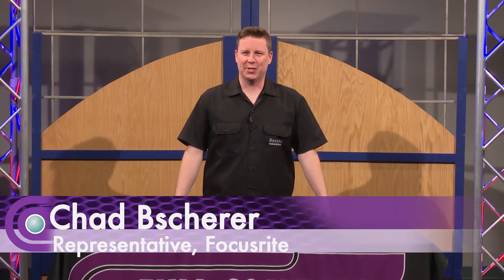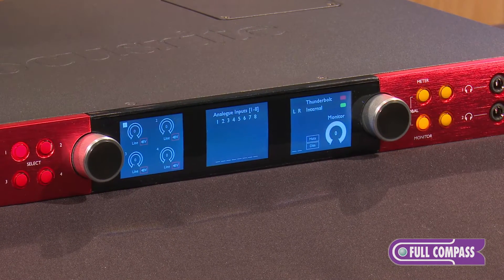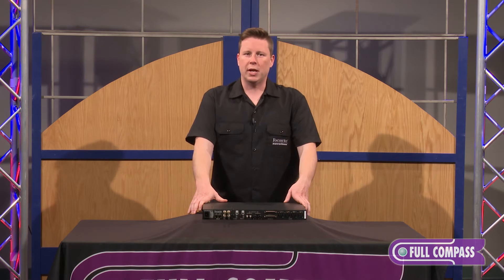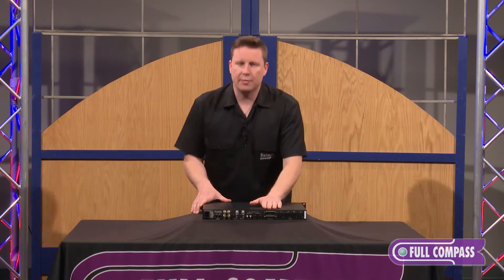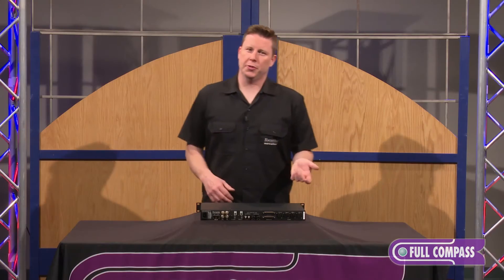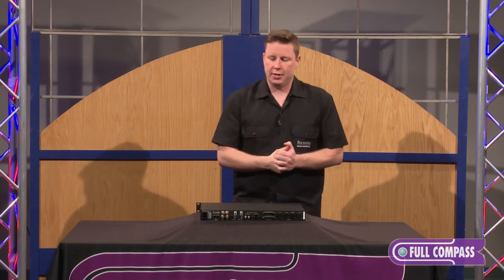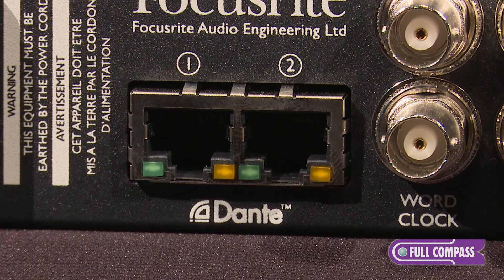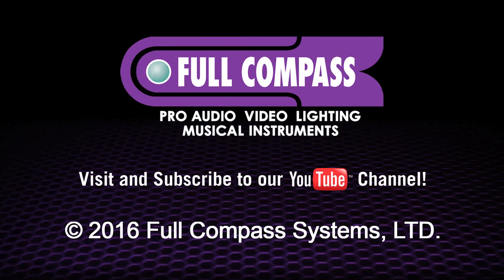Focusrite RED 4Pre 58-in/64-out Thunderbolt 2 Audio Interface Overview | Full Compass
Focusrite's 58-in/64-out RED 4Pre includes Thunderbolt 2 connectivity for the lowest round-trip latency enabling users to track and overdub with their preferred plug-ins and effects in real time, simplifying the workflow. Drop the RED 4Pre immediately, directly and seamlessly into any Pro Tools / HD system, or use it with existing Avid® interfaces, thanks to its twin DigiLink™ connectors. Dual Thunderbolt 2 ports allow daisy-chaining of additional components such as hard drives and displays. Plus the RED 4Pre is network audio enabled right out of the box, with dual Ethernet ports for Dante audio-over-IP networking, letting you expand your recording capability over Ethernet for up to 64 additional channels anywhere on your network, with low latency – and lower cost. Additional RED or other Dante-compatible components can be connected to the Ethernet ports of the RED 4Pre to provide additional channels irrespective of the interface used to drive the RED 4Pre.